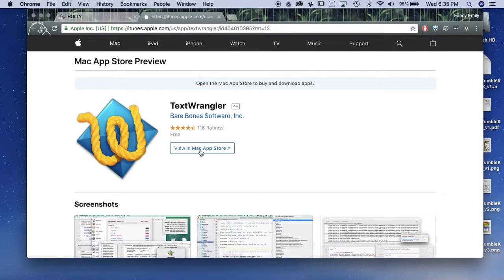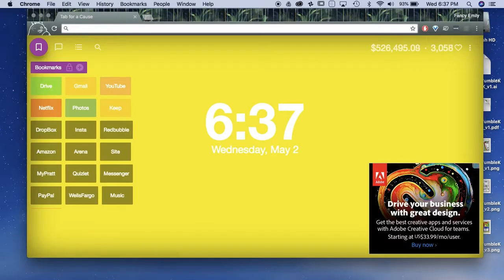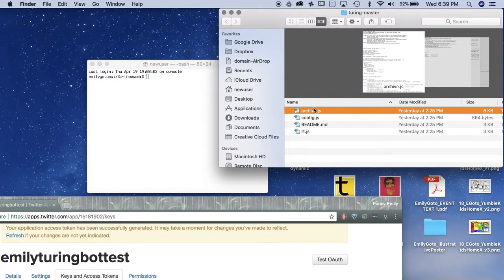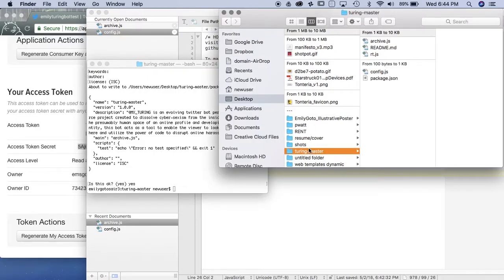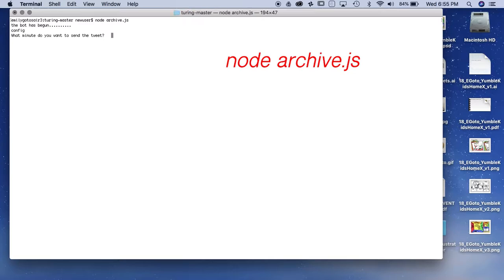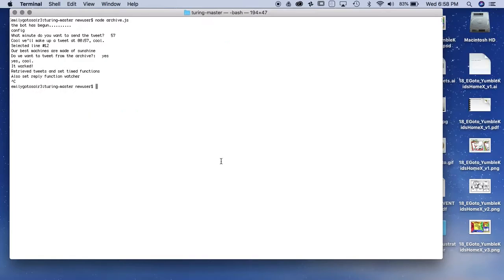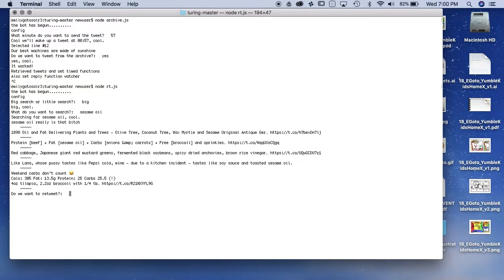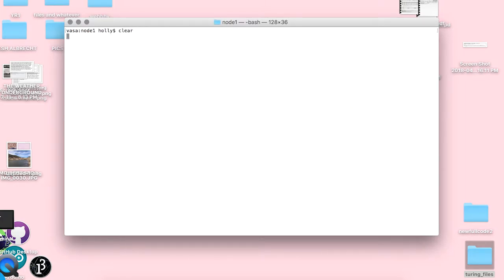MX_TURING installation demo